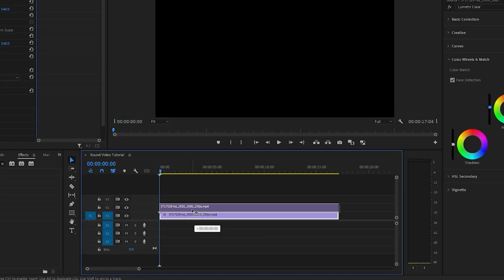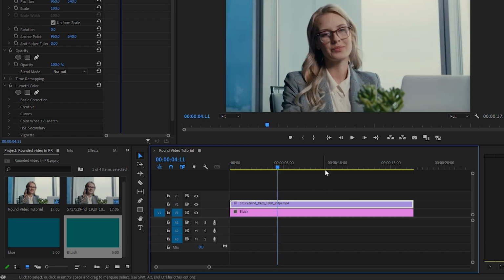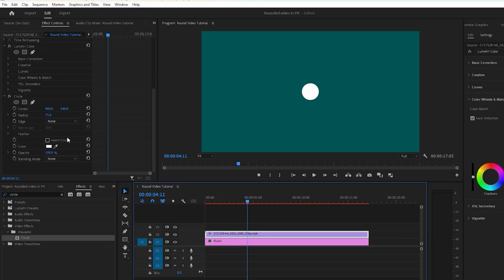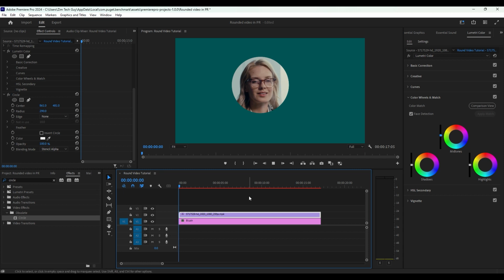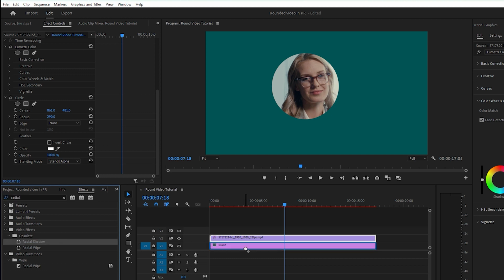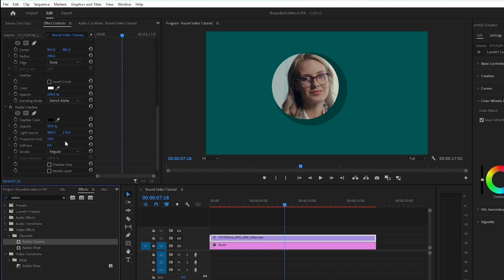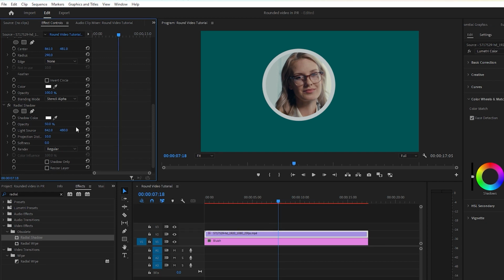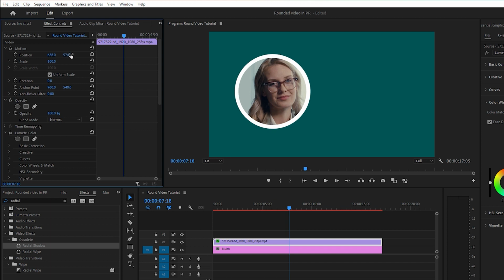How to make Circle Video in Premiere Pro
In this video i teach how to make circle video in premiere pro or how to put a circle around a video, the method is the same and it works in any version of premiere pro cc.